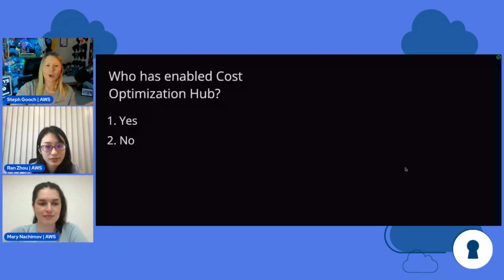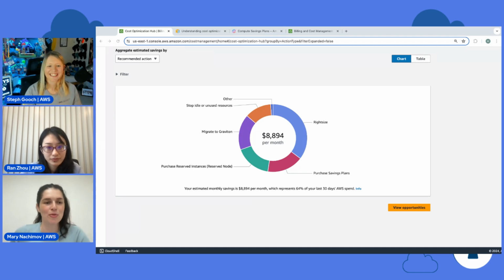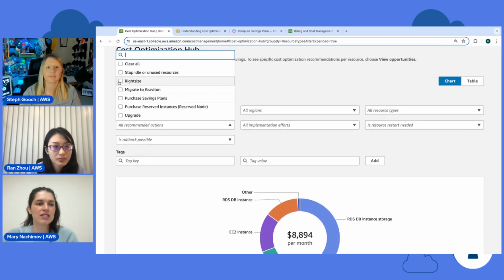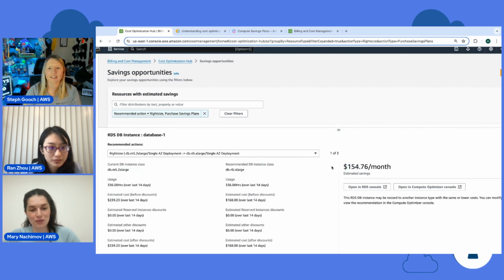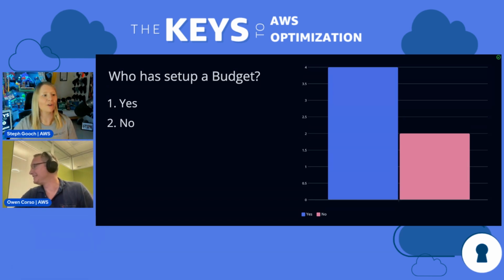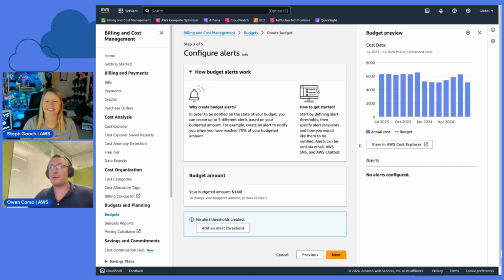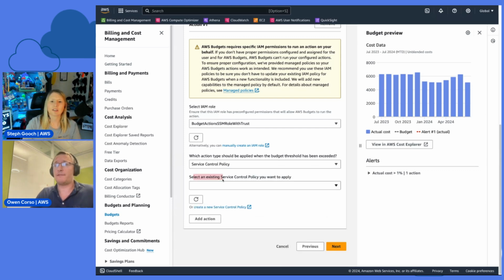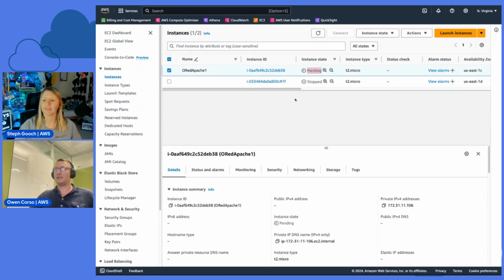Cost Optimization Hub & Budget Actions | The Keys to AWS Optimization | S10 E9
Double whammy of cost optimisation tools this week. We kickoff with cost optimisation hub and a deep dive into what it offers. Then we look at budget actions and see how you can set up policies on your account using budgets.

Budgets:
* AWS Budgets
* Managing Your Costs with Budgets =
* 1-Click templates and tutorials in AWS Budgets
* Introducing auto-adjusting budgets
* Configuring AWS Budgets actions
* Reporting Your Budget Metrics with Budget Reports
* AWS Budgets Pricing
* AWS Budgets permissions

0:00 - Intro
2:00 Ran intro
2:30 Mary intro
4:15 COH explanation
8:30 Demo
27:32 end of COH
29:00 Owen intro
34:30 Budgets demo